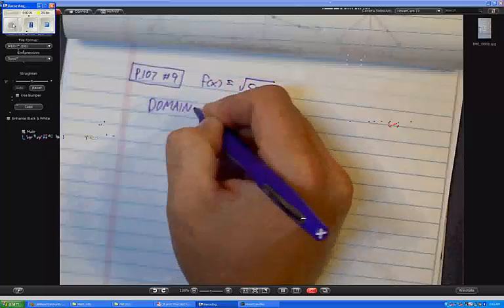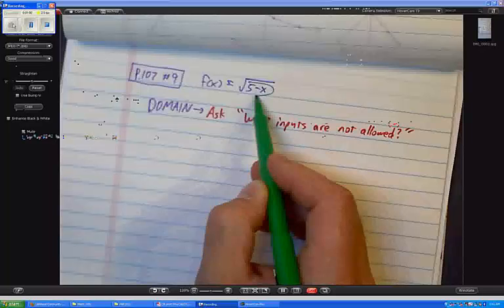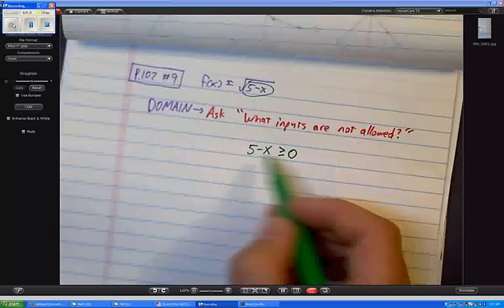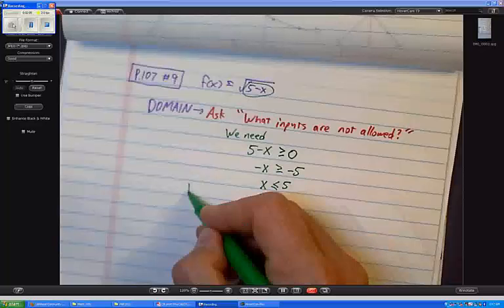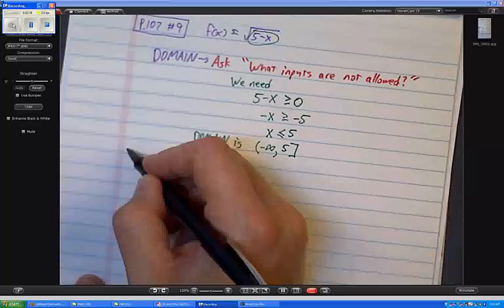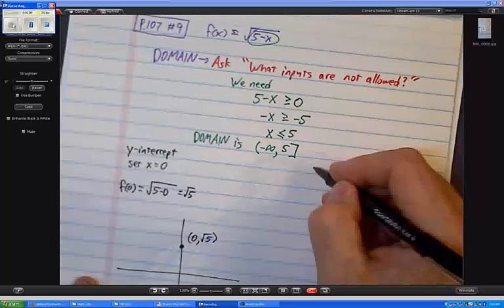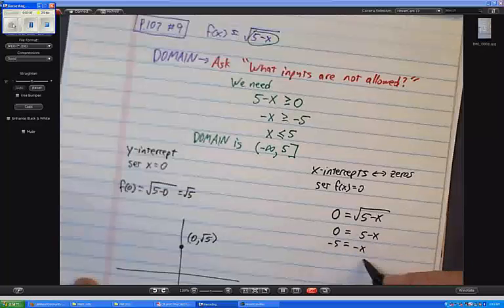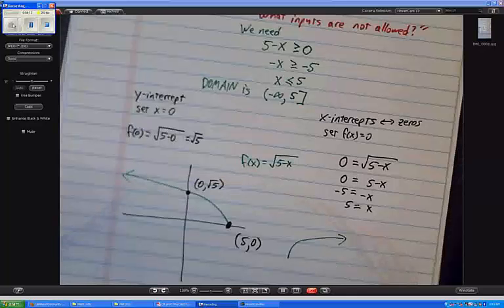Section 1 6 Problem 9 domain